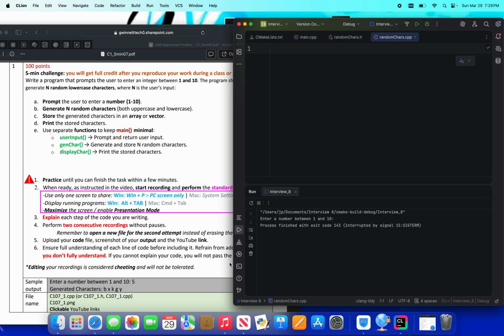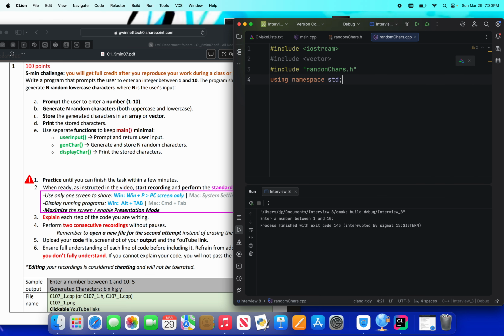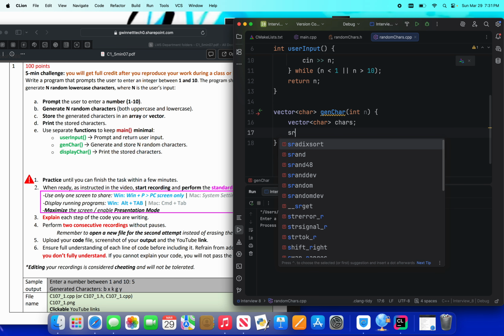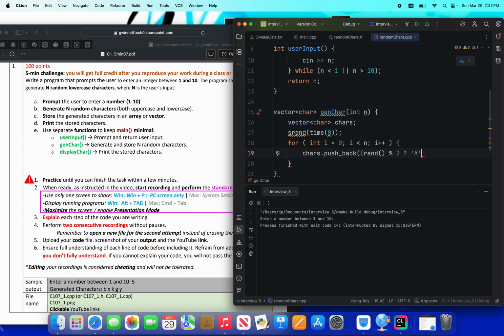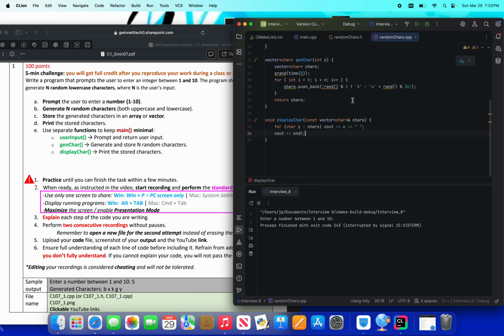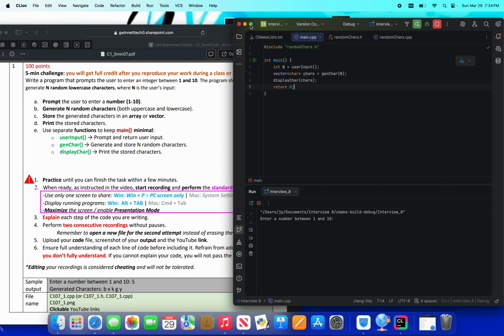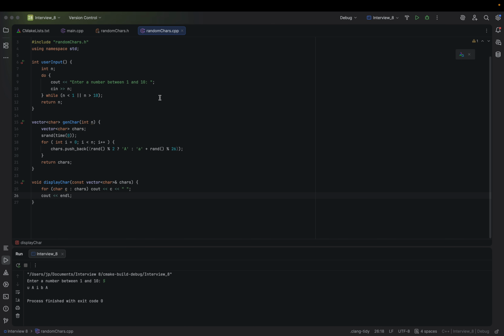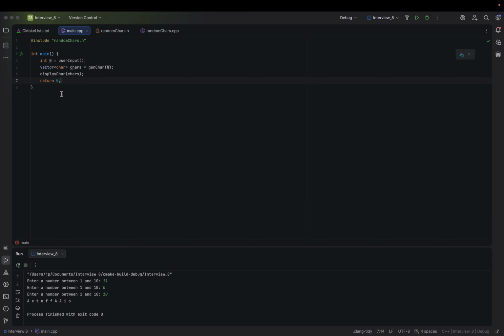Interview 7 C ++